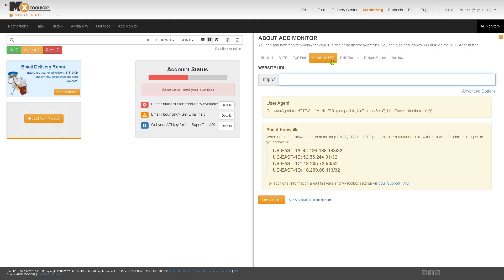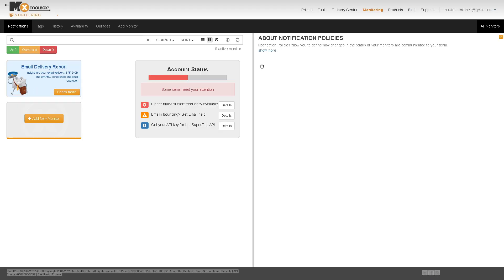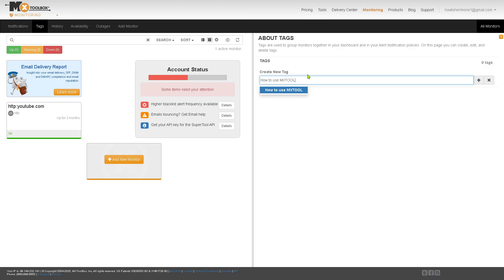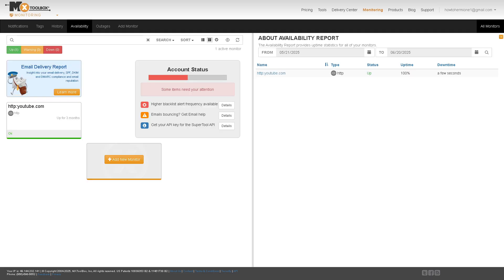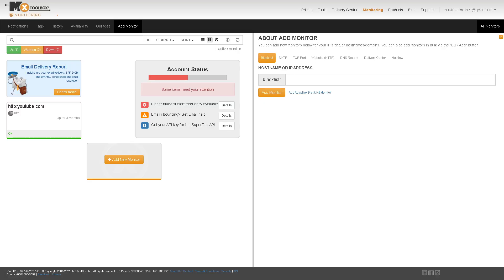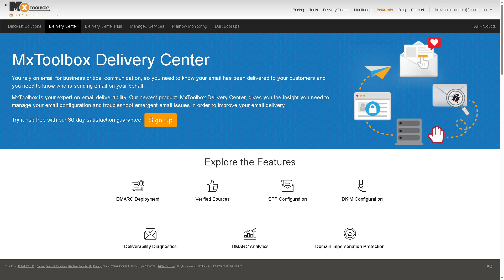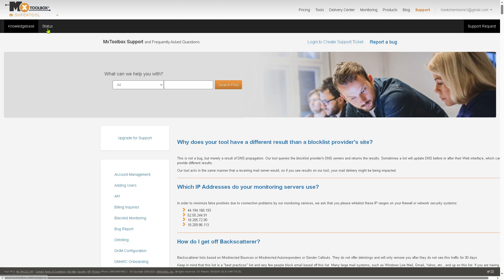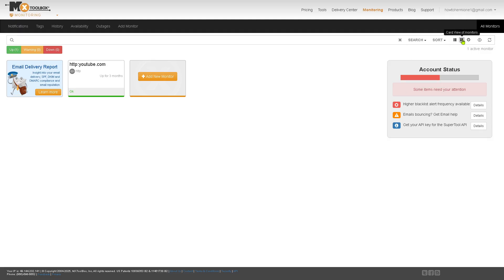How to Use MXToolbox | Beginner Tutorial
In this beginner tutorial and training video, we show you how to install and use MXToolbox CRM software.  We show you how to create an account and get started, how to use all of the core features in this demo, and give quick review of the software.